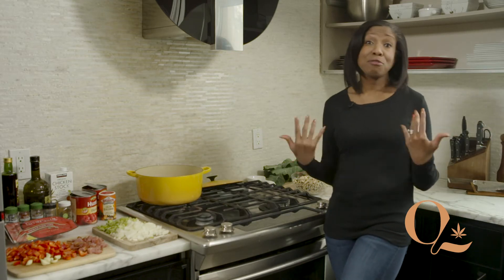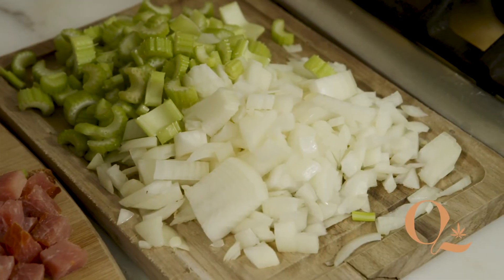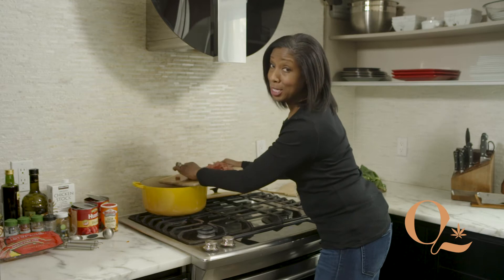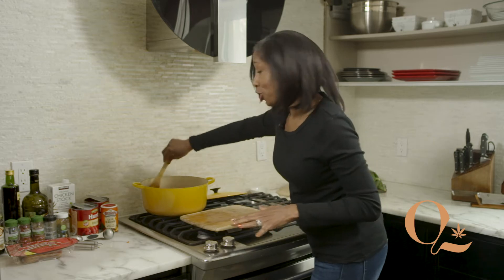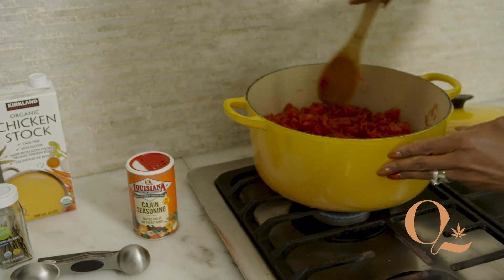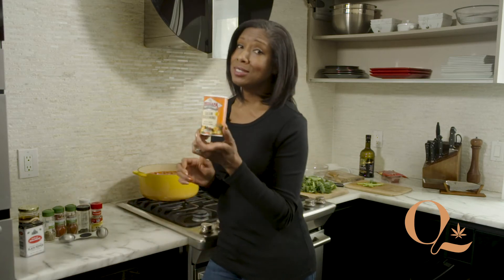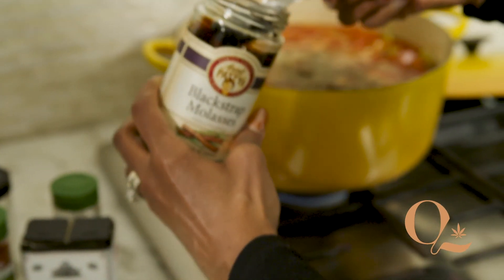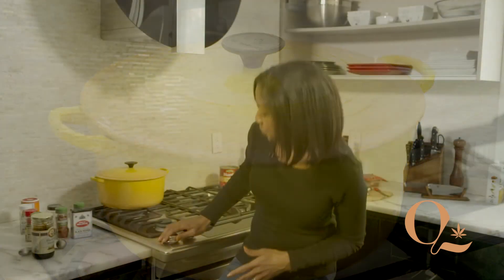Food as Medicine: Black Eyed Pea and Collard Green Soup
This is my take on Detroit's Russell Street Deli's Black Eyed Pea and Collard Green Soup.